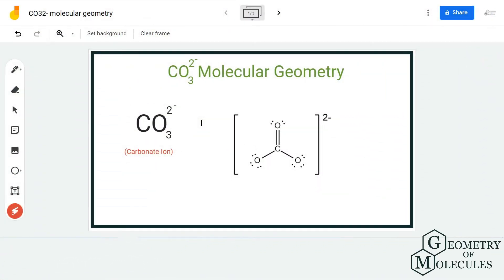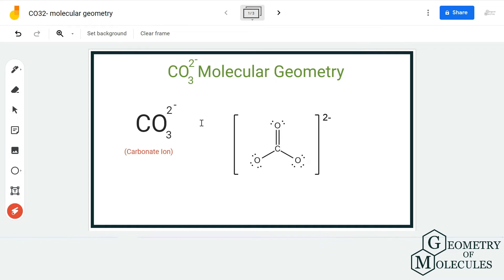CO32- Molecular Geometry, Shape and Bond Angles (Carbonate Ion)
Hello Guys!

CO32- ion comprises one Carbon atom and three Oxygen atoms along with two additional electrons. In this video, we find out the molecular geometry of this ion by looking at its Lewis Structure, its shape in 3D, and the steric number.

Watch this video to know our quickie, easy and detailed method to find the molecular geometry of any given molecule.

To determine the molecular geometry of this molecule, we use the AXN notation and 3D shape of the molecule.